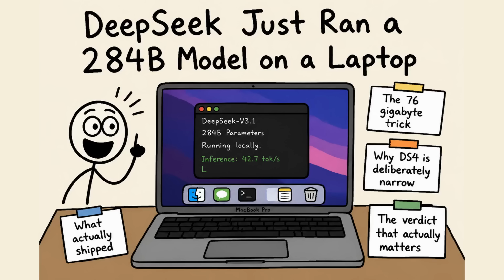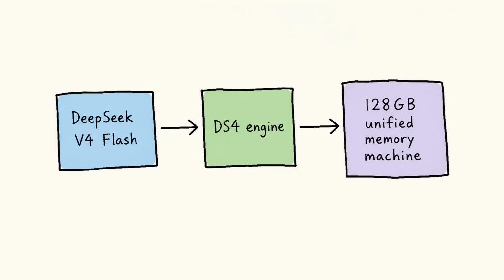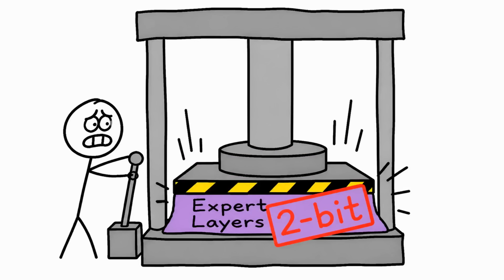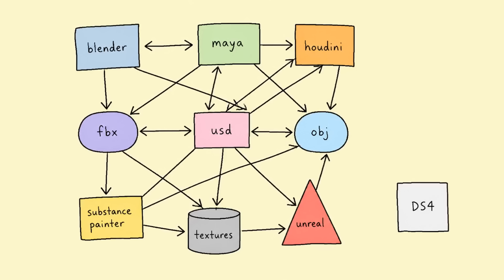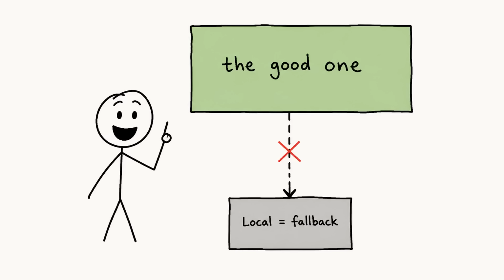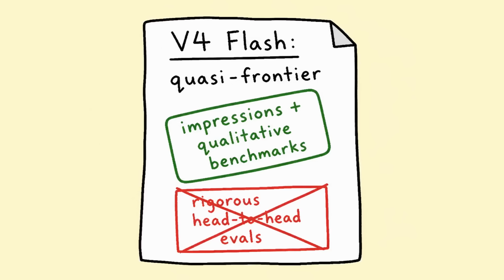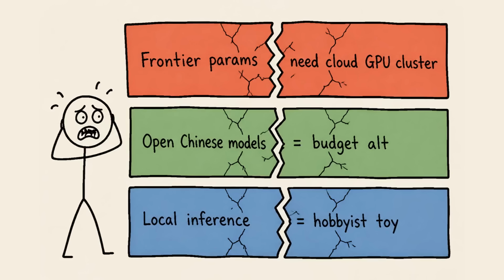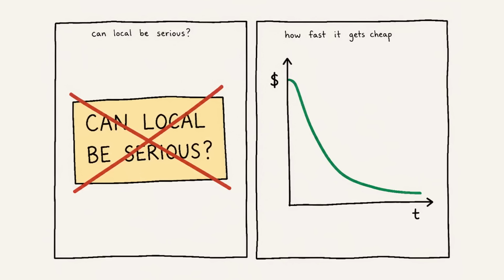How DeepSeek Runs a 284B LLM on a Laptop (Run AI Locally)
How to run an LLM on a laptop: DS4 squeezes DeepSeek V4 Flash, a 284B MoE model, into 76GB at 26 tokens/sec

DeepSeek V4 Flash is a 284-billion-parameter, MIT-licensed Mixture-of-Experts model with only 13B active parameters per token. Two weeks after release, Salvatore Sanfilippo (antirez, the creator of Redis) shipped DS4, also called DwarfStar 4, a pure-C inference engine built to run this frontier-scale model fully locally on a 128GB unified-memory machine, no cloud, no API key, no GPU cluster required.

The trick is asymmetric quantization: the MoE expert layers get crushed to 2-bit (IQ2_XXS/Q2_K), while the routing layer, shared expert, and projection layer stay at full 8-bit precision, because a mistake in the router breaks everything downstream while a mistake in a redundant expert doesn't. That gets the whole model into roughly 76GB, and on a MacBook Pro M3 Max it hits 26.68 tokens per second, interactive speed for a model this size. DS4 deliberately won't load arbitrary GGUF files, it ships its own validated weights tested against DeepSeek's official outputs, plus an HTTP API, tool calling, a coding agent, and a disk-persisted KV cache that survives across sessions. It's not a llama.cpp or Ollama or LM Studio wrapper, it's a narrow, single-model engine, and it crossed 13,000 GitHub stars in a month, catching llama.cpp author Georgi Gerganov's attention.

The video covers what shipped, how the quantization actually works, why antirez chose lock-in over flexibility, and where the hype breaks down, including the real hardware price floor and the much bigger 1.6-trillion-parameter V4 PRO model this doesn't replace.

For builders paying per-token API bills for flash-tier work who want a serious private AI option running on hardware they own.

Chapters:
0:00 Intro
0:19 Two Drops That Changed Everything
1:48 The 76GB Trick That Shouldn't Work
3:16 One Model Only, On Purpose
4:41 The Line Antirez Never Says Lightly
5:42 Where This Story Actually Cracks
7:19 So What Do You Actually Do Now